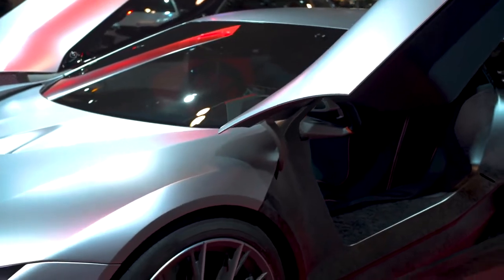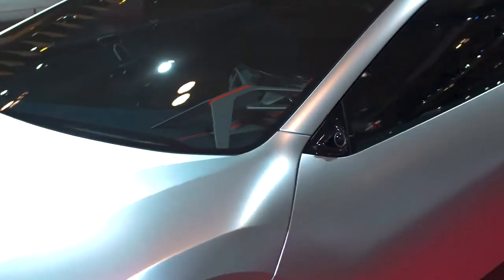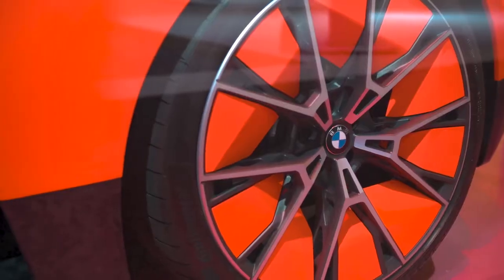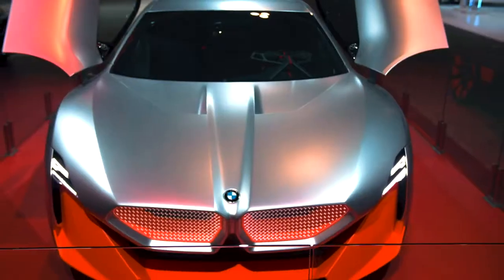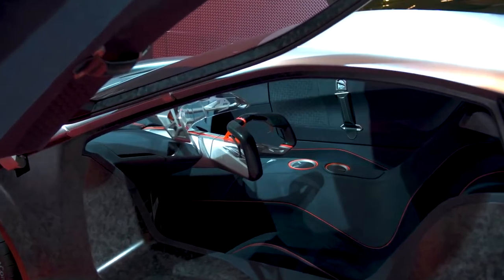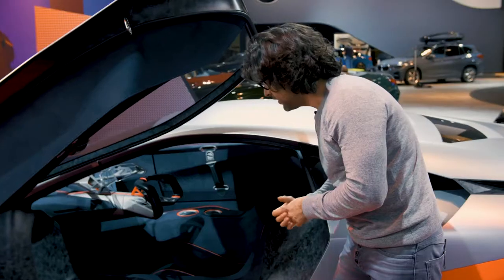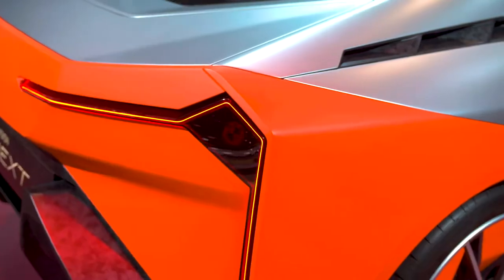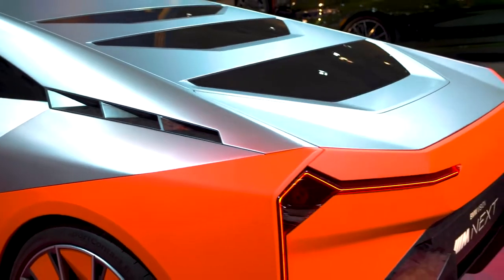01 Get To Know Your BMW The Vision M Next